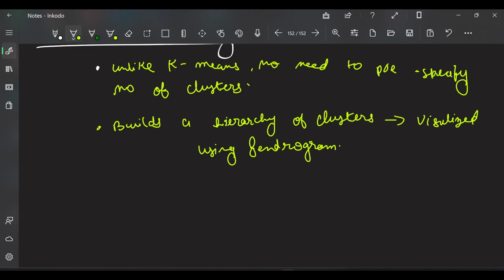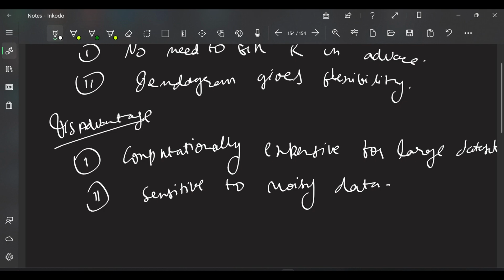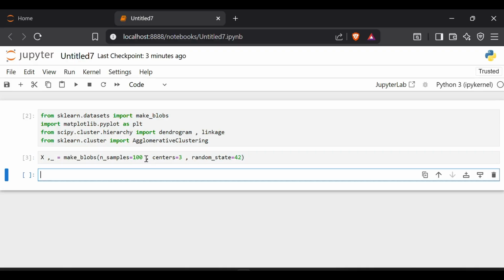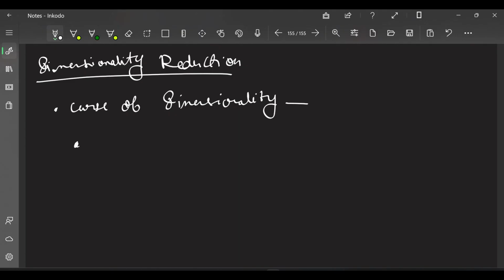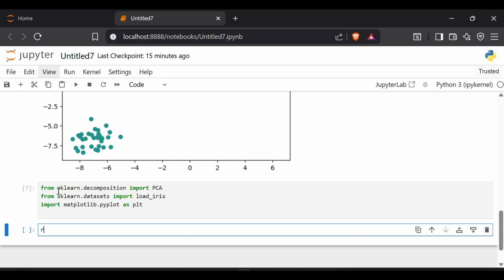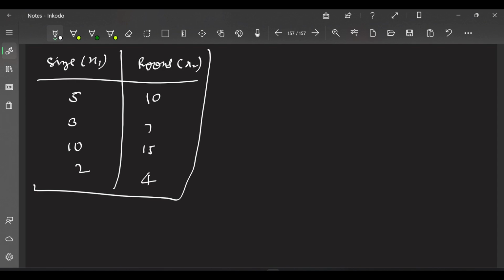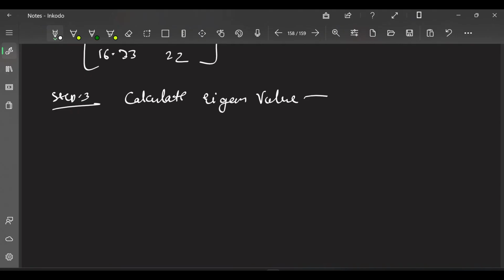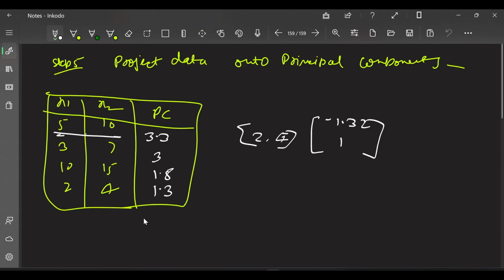Hierarchical Clustering & Dimensionality Reduction Explained | ML Course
In this video, we explore Hierarchical Clustering and Dimensionality Reduction, two essential techniques in Machine Learning for analyzing complex datasets.

You will learn how hierarchical clustering builds a tree-like structure (dendrogram) to group similar data points, and how dimensionality reduction techniques help reduce the number of features while preserving important information. These methods are widely used to improve model performance and visualize high-dimensional data.

This lecture is part of our complete Machine Learning course, designed for beginners to advanced learners, focusing on both theory and practical understanding.

🔹 Topics Covered:
• Introduction to Hierarchical Clustering
• Agglomerative vs Divisive Clustering
• Dendrogram Explanation
• Distance Metrics in Clustering
• What is Dimensionality Reduction
• Importance of Feature Reduction
• Introduction to PCA (Principal Component Analysis)
• Real-world Applications

🚀 By the end of this video, you will understand how to simplify complex data and uncover hidden patterns effectively.